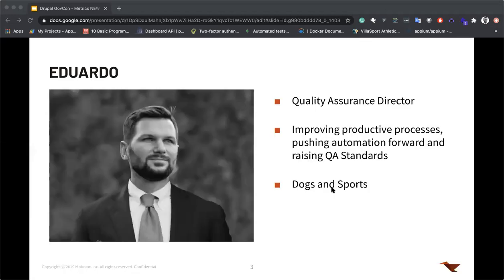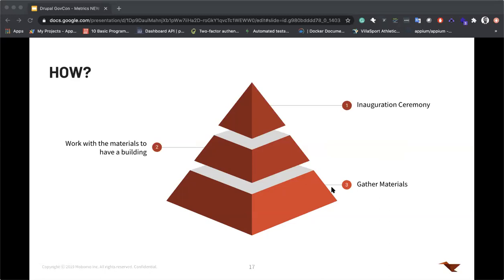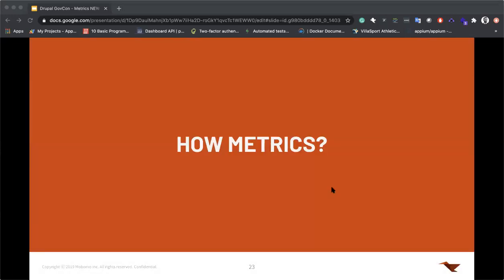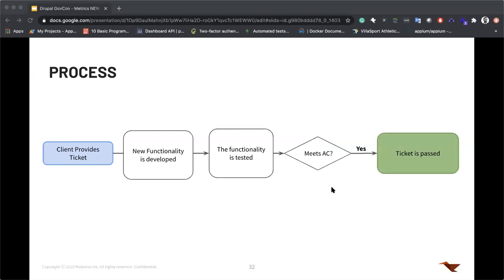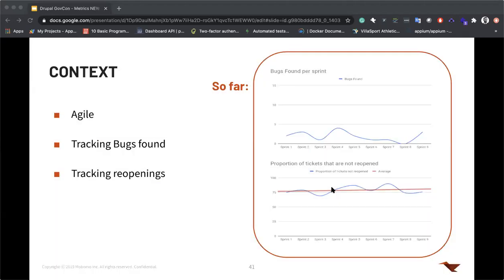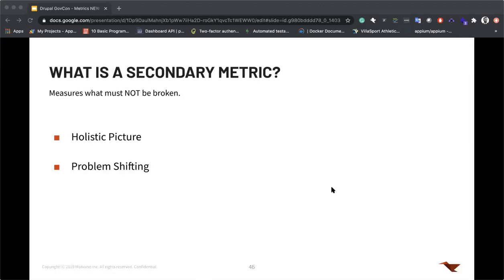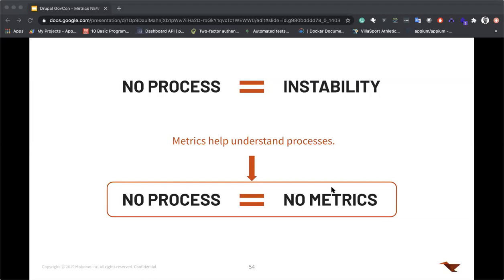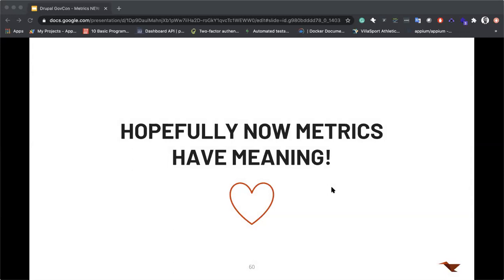Why Metrics? How Metrics? Do I even need them?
Metrics has become one of the most popular terms when talking about team introspection, especially in the software industry. So much so that a new term "Vanity metrics" has appeared to refer to metrics that stand for... well nothing really!

In this session, we'll go over what they are supposed to be and how to use them. In particular, ways of tailoring them for Drupal to make sure your development makes it on time! Drupal is a fast development & slow tailoring kind of process and you can quickly get sidetracked to thinking that you will make it: only to end up with weeks of Bug Fixing and months of O&M. Is there a better way

Presenters: eduardomadariaga